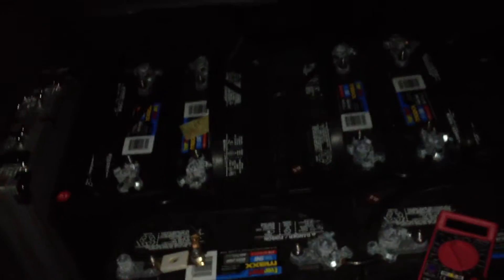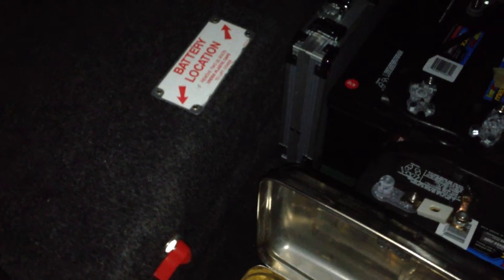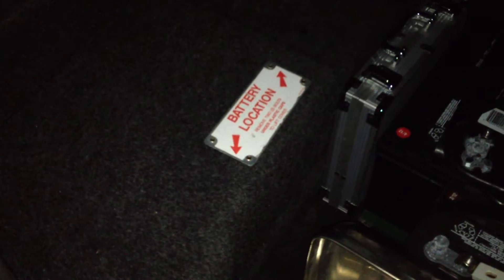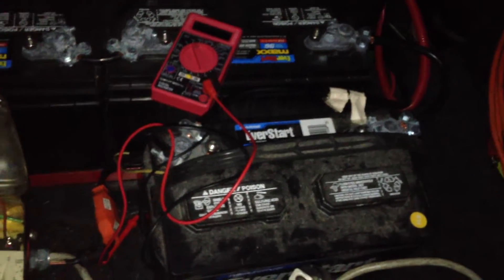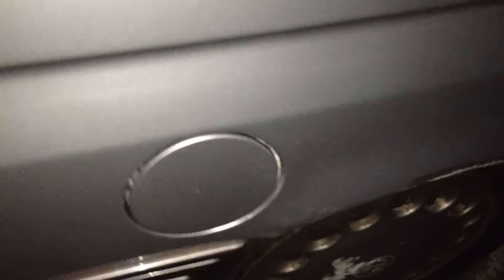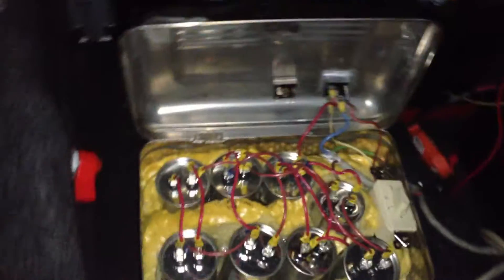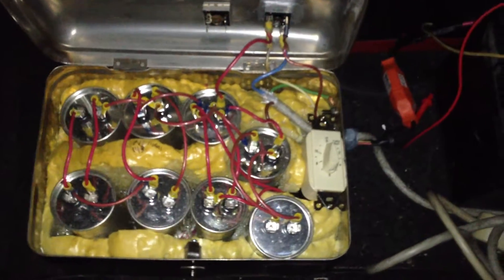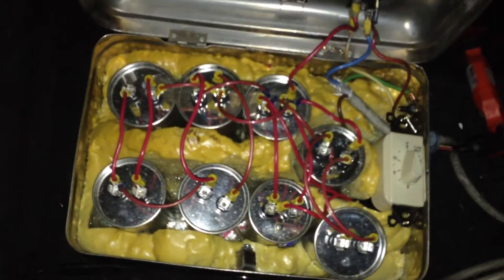100% Electric EV Car Alfa Romeo 164 Electric Car like Nissan Leaf or Tesla! Part 3 Charging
Plugging er in. Charging the Electric Car on Standard 120v power line.

100% Electric EV Car Alfa Romeo 164 Electric Car like Nissan Leaf or Tesla!